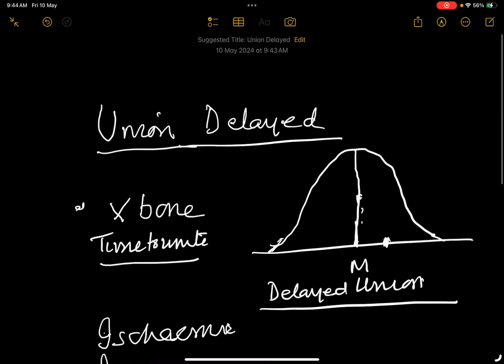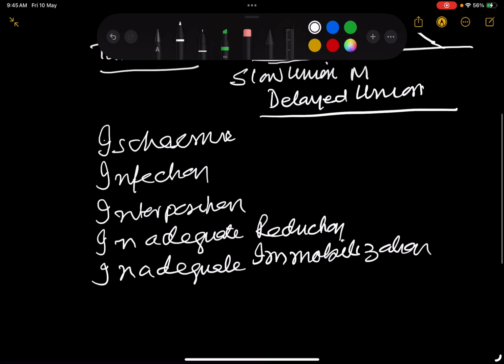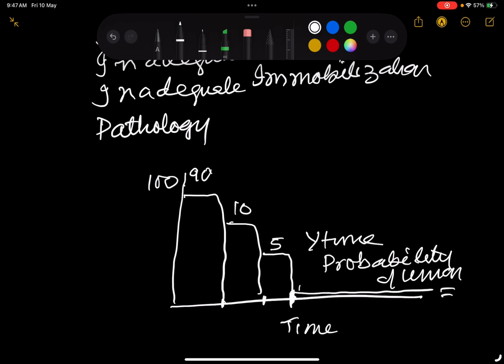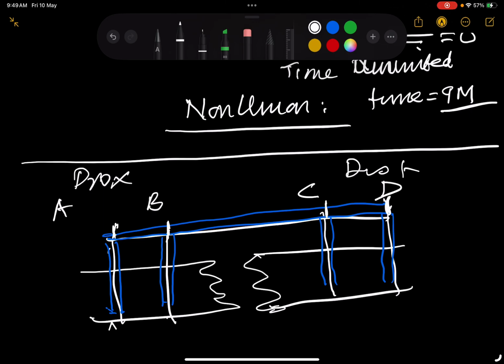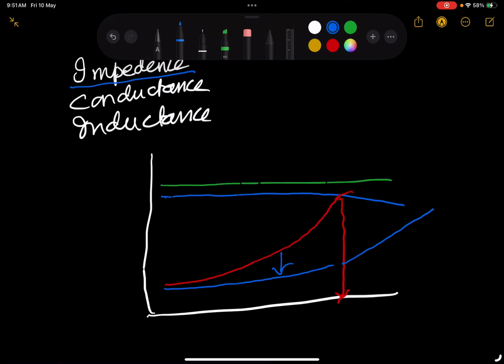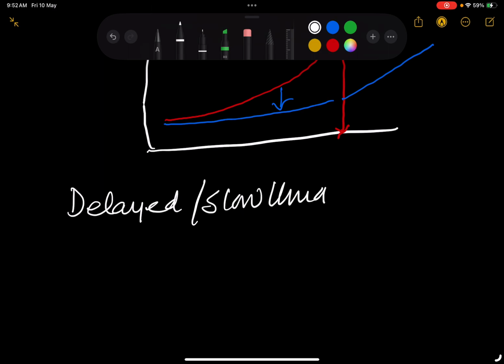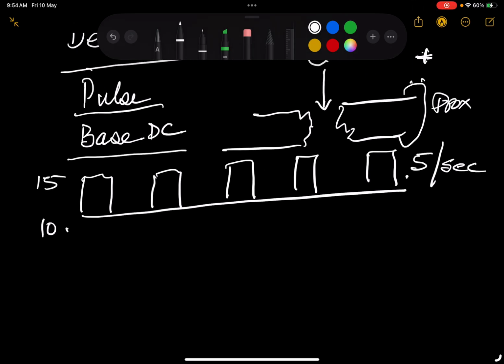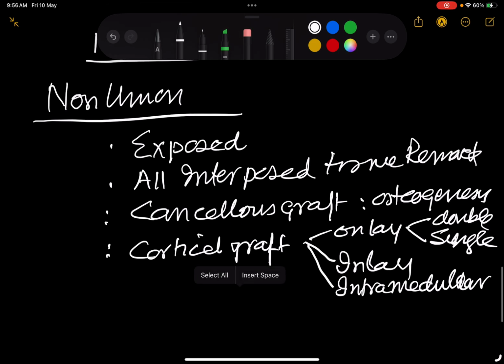Slow delayed and Non Union Measuring and Managing them GKSingh PIMS